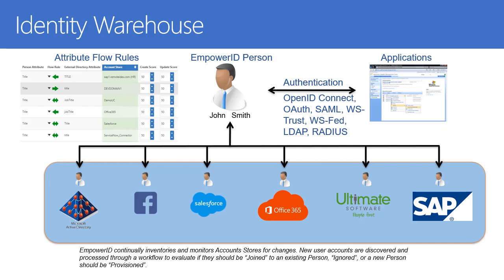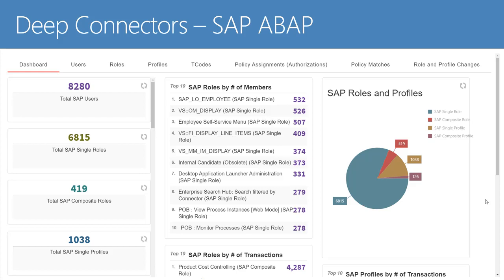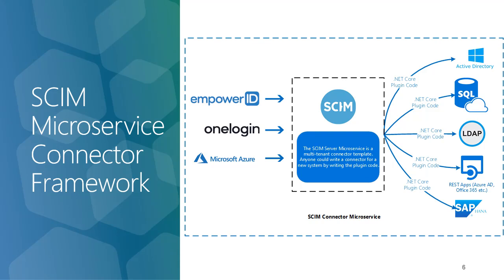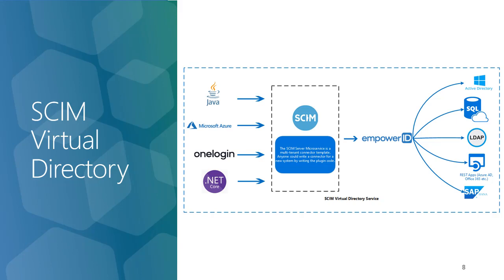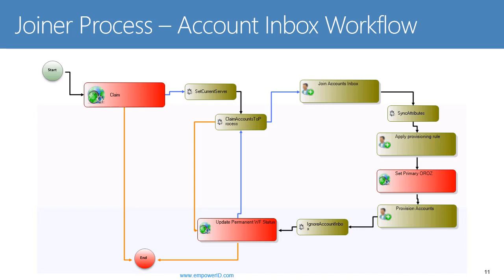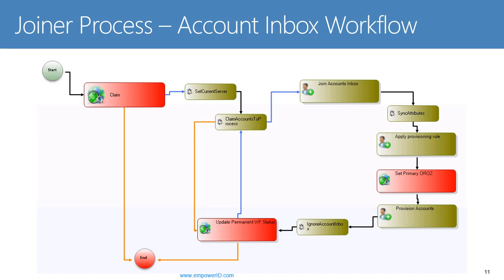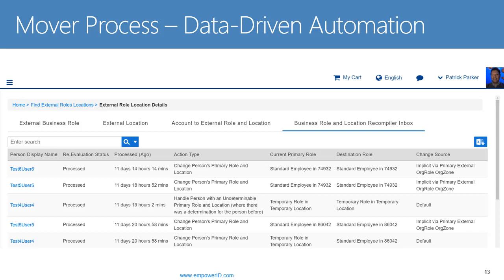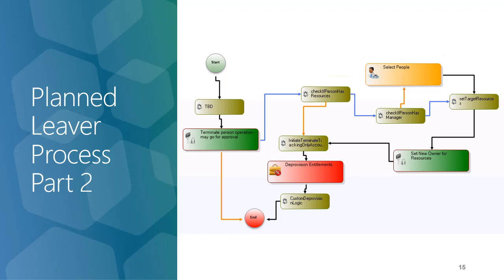EmpowerID Identity Lifecycle Management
EmpowerID Intro Identity Lifecycle